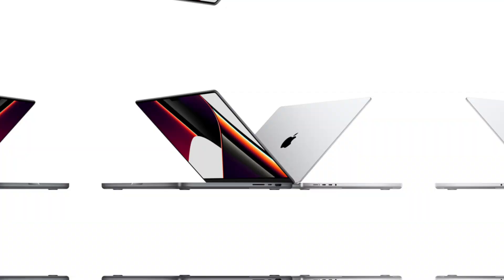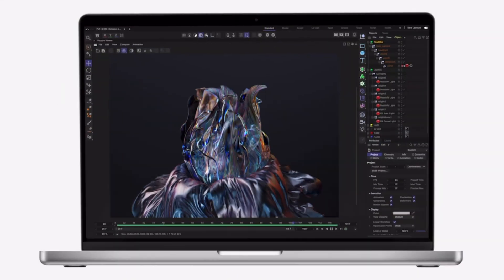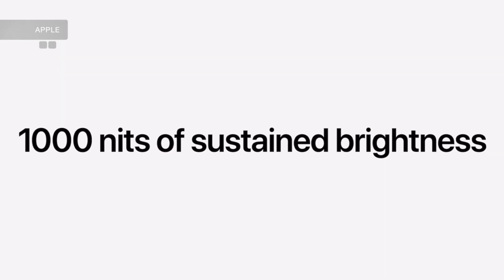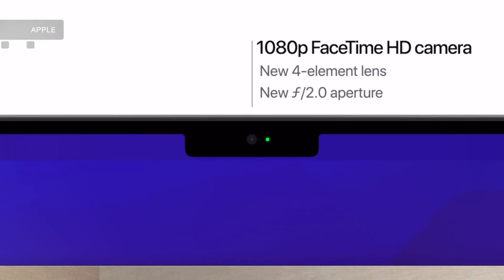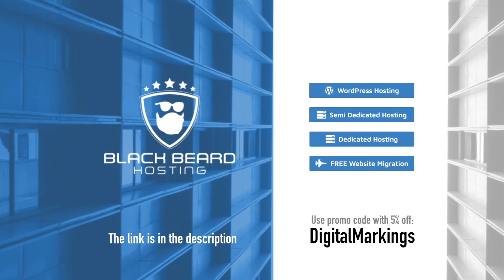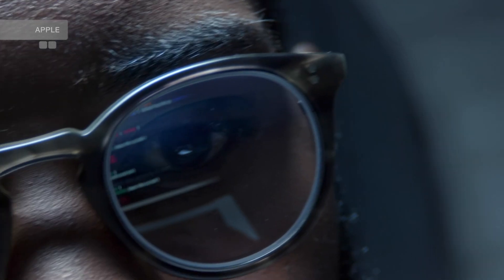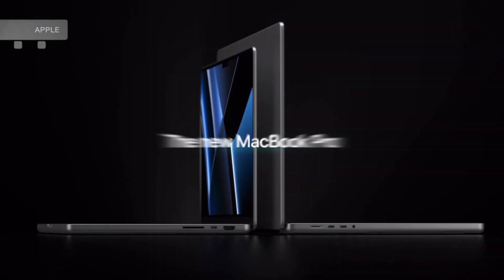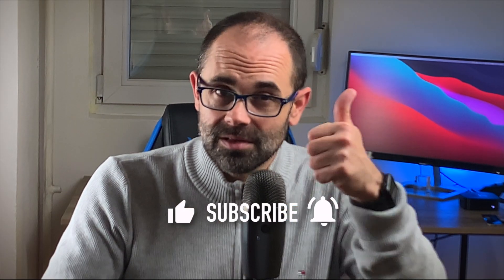MacBook Pro 2021 vs 2020 - Which one to buy?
MacBook Pro 2021 vs 2020 - Macbook Pro 16 & 14 inch model compared to previous, 13 inch MacBook Pro, an Apple October event highlights aftermath. The M1 Pro or M1 MacBook Pro - which MacBook Pro to buy 2021? Check iPad Air 5th gen Digital Markings video

Timestamps:
0:00 Introduction
0:50 What did new generation of Macs has brought to the table
2:07 New displays details and compared to 2020 model
3:02 There is a new player in the town with better camera and audio
4:16 Blackbeard Hosting PROMO
4:30 New processors overview, the clash of speed
5:54 Price comparison and value overall summarised
7:10 Closure